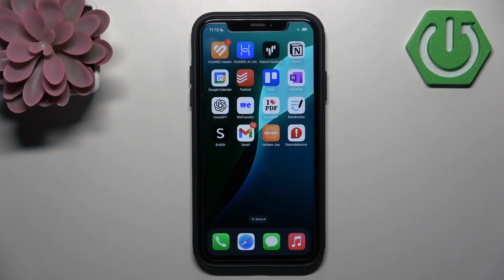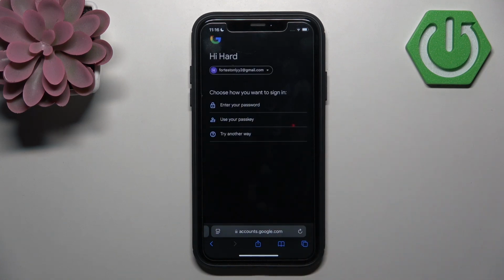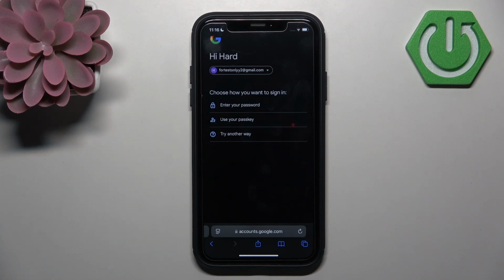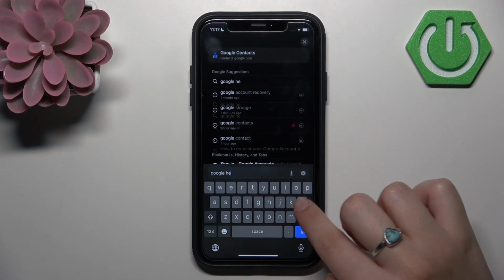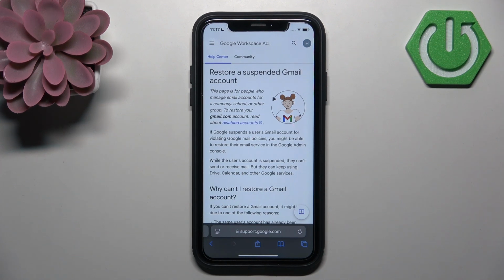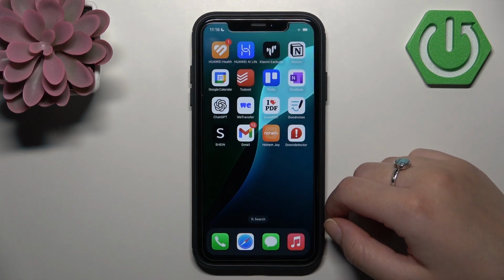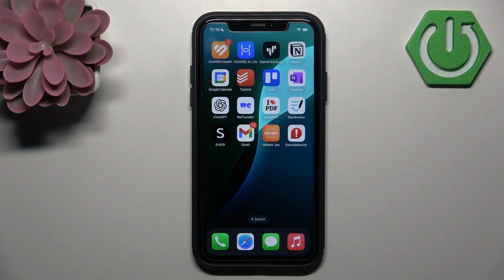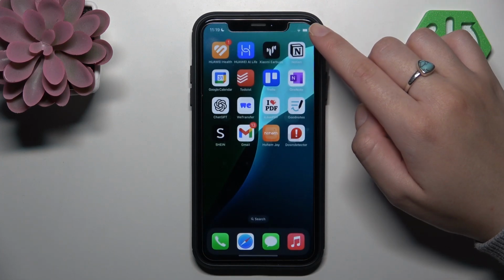Why You Can't Sign Into Gmail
Having trouble signing into your Gmail account on your iPhone? This video walks you through the common reasons you might be facing login issues and how to fix them. Learn how to check your password, review security settings, clear cache, and more to regain access to your Gmail account.

Why Can’t I Sign Into My Gmail Account?
How To Fix Gmail Login Issues?
What To Do If Gmail Is Not Accepting My Password?